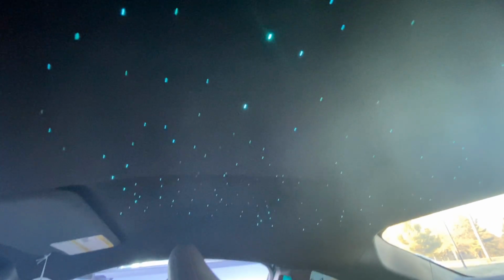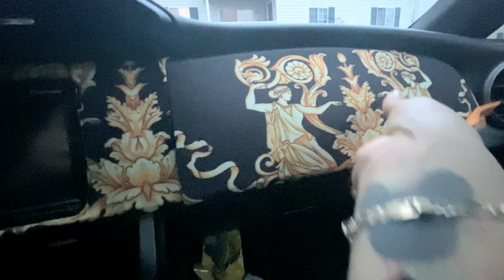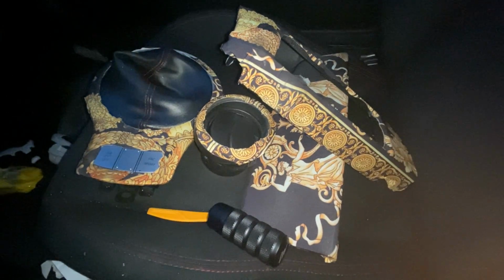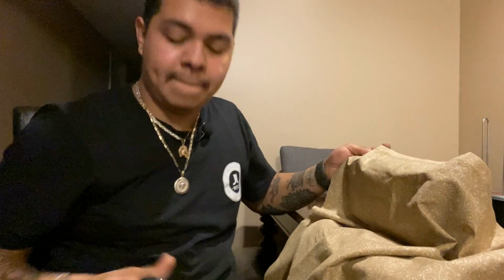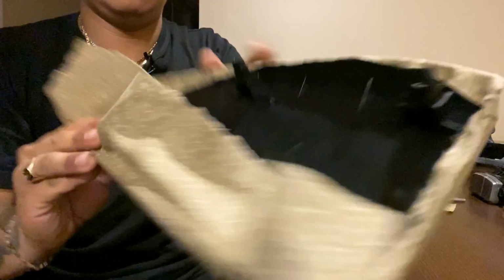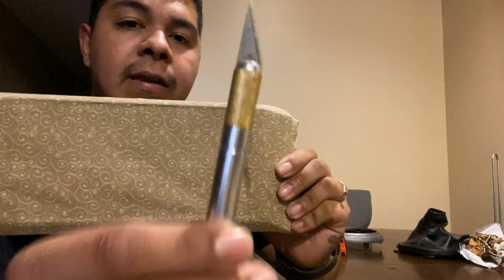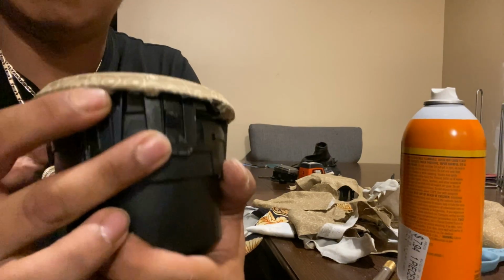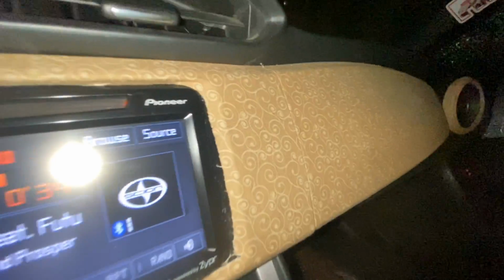FR-S INTERIOR MODS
I’ll be changing the dashboard too and talking a little bit of my RR Stars .

Car Crew IG: @high_societycrew